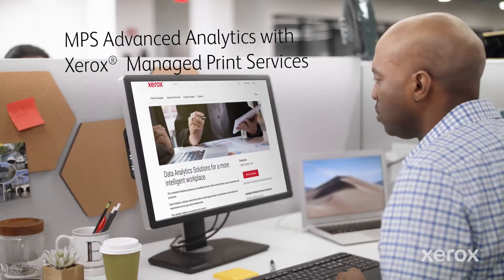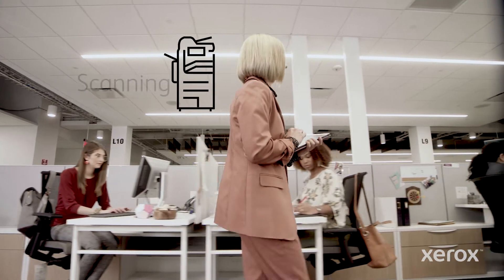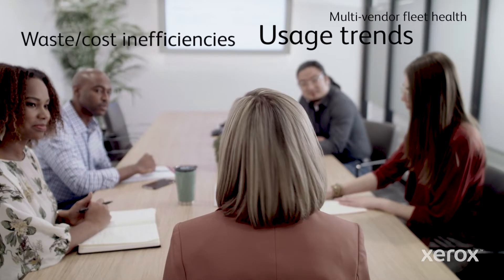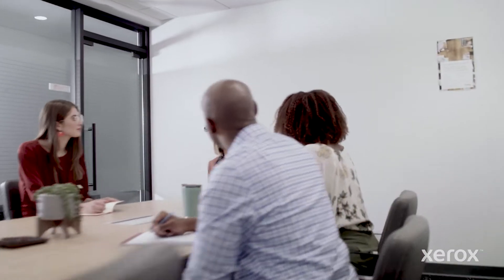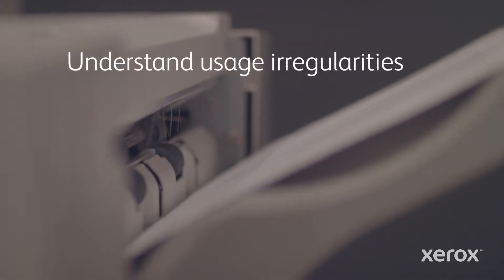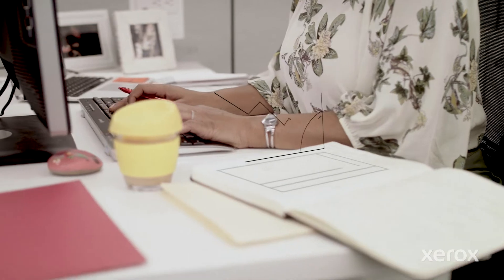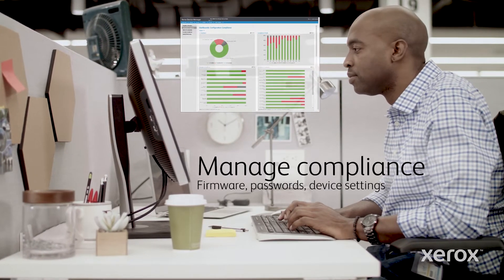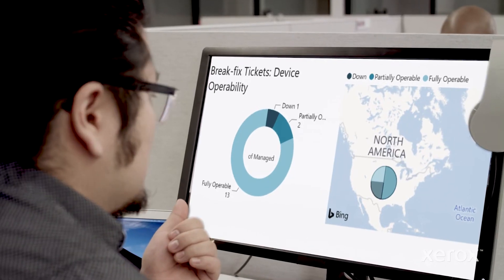Xerox Managed Print Services Advanced Analytics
Data is knowledge, knowledge is power, and your print infrastructure is full of potential. Tap into it with Xerox MPXAdvanced Analytics and transform the way you work. Achieve greater control over your printing today and plan for whatever’s next.